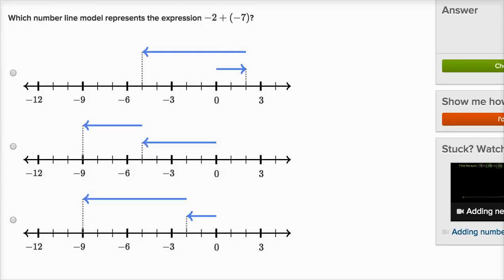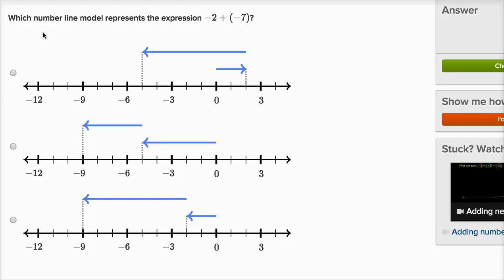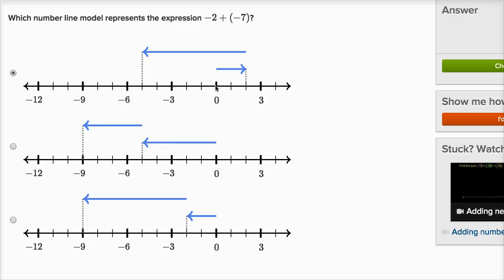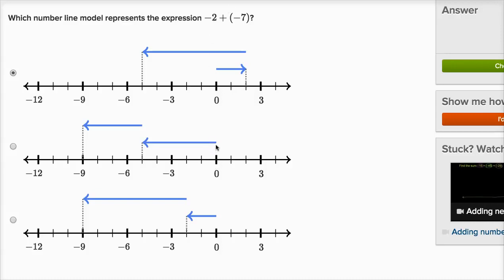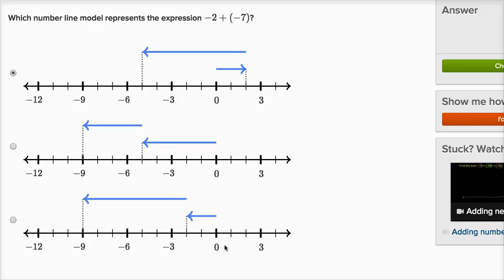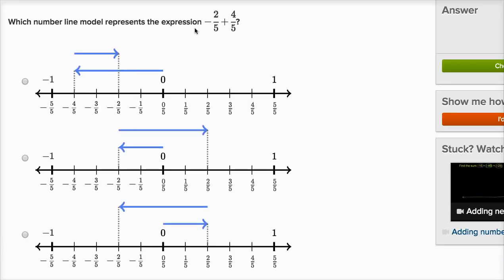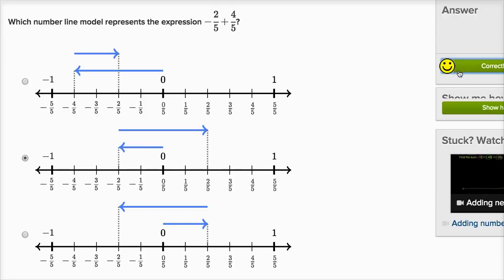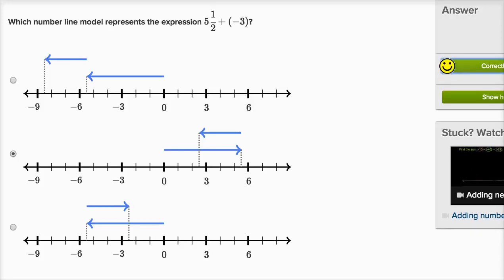Std-7, Ch-1.1, Maths | Adding negative numbers on number line examples | Tejkiran School | NCERT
Topic:  Adding negative numbers on number line examples
Chapter: 1st
Subject: Maths
Standard: 7th
Language: English